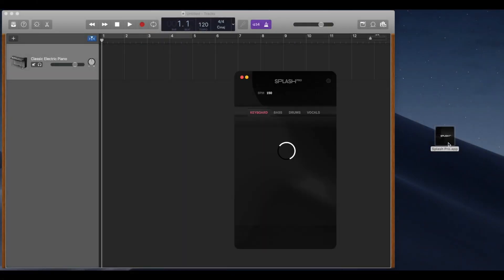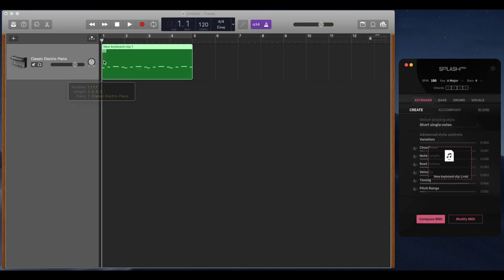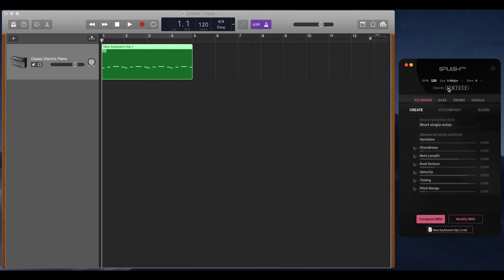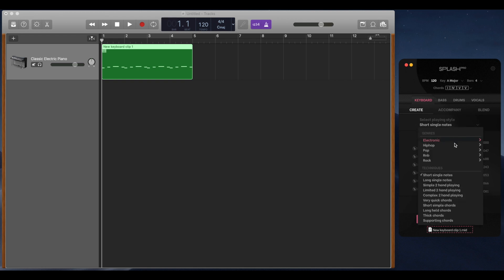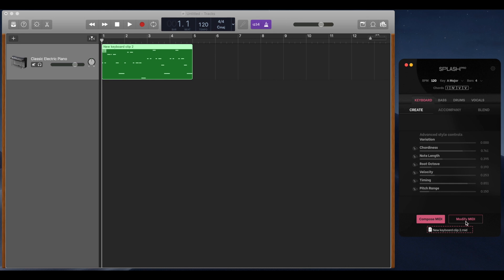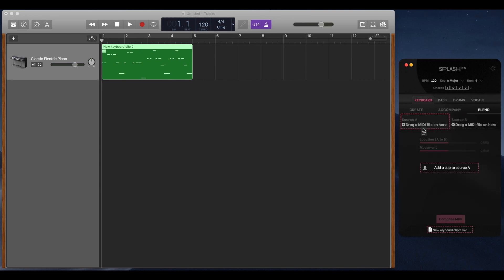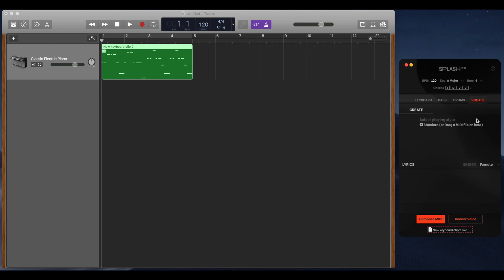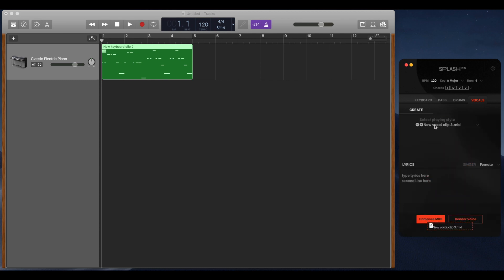Splash Pro - Tutorial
In this video, we walk you through how to use Splash Pro - the most advanced artificial intelligence plugin in music, able to compose music with a variety of instruments, including vocals 🎶